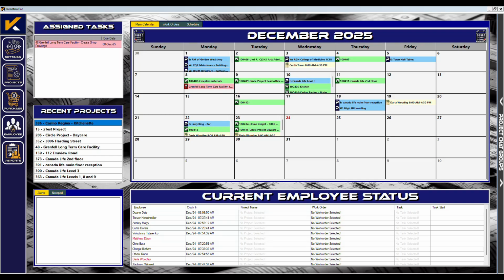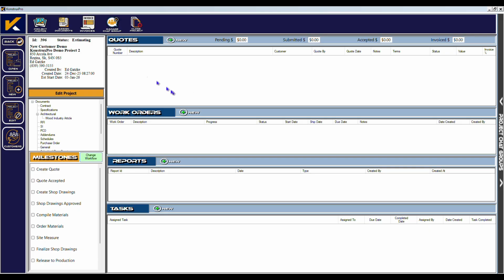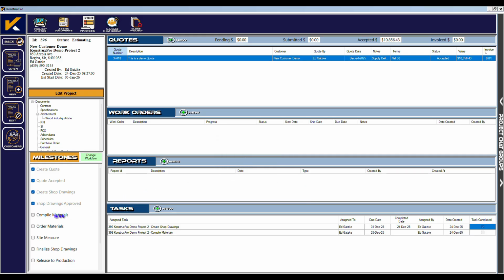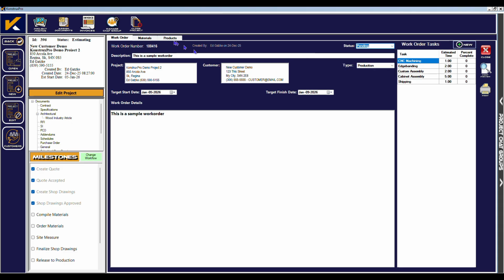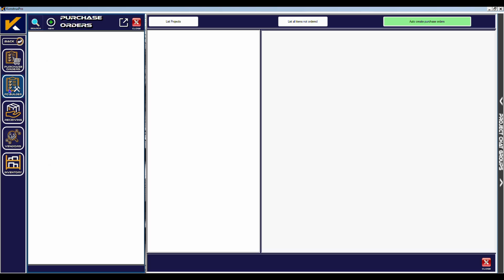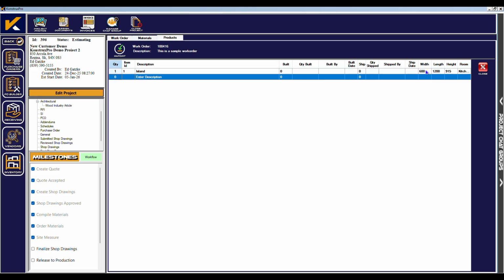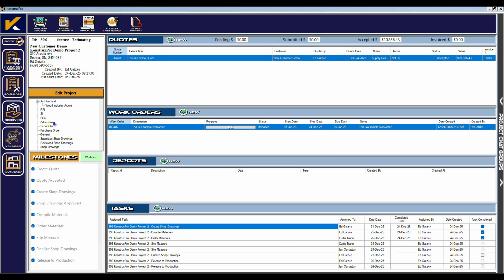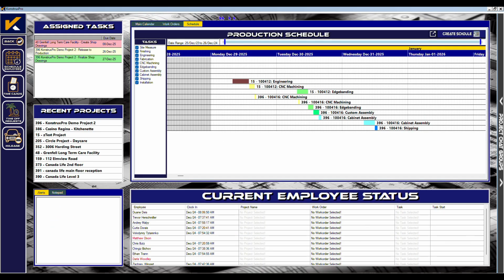KonstruxPro Desktop Overview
An overview of a typical workflow for a residential millwork job in KonstruxPro.